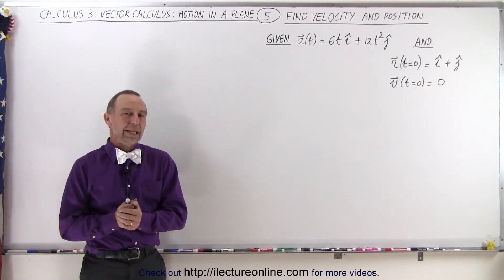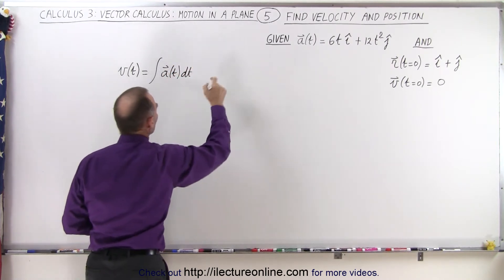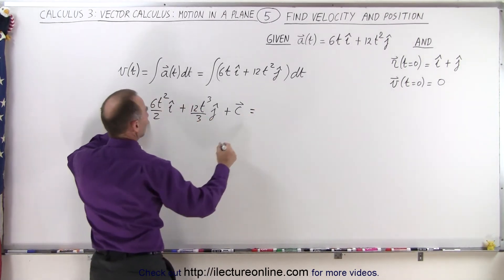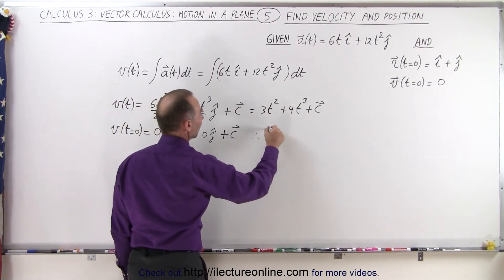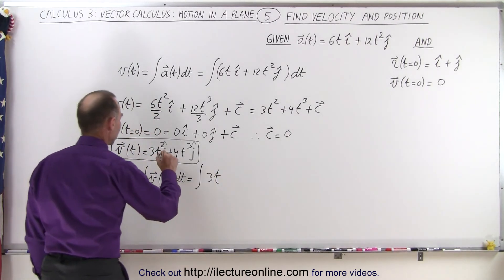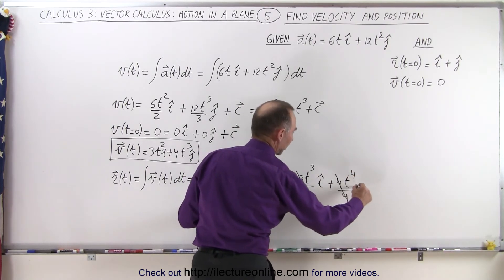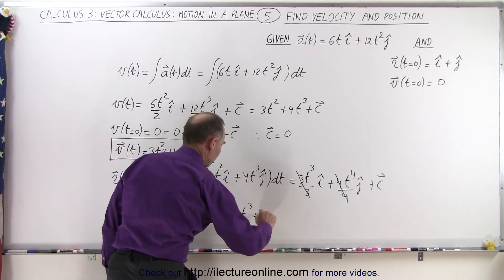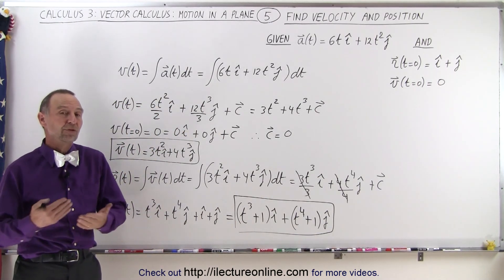Calculus 3: Vector Calculus: Motion in Plane (5 of 15) Find Velocity and Position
In this video I will find the position vector r(t)=? and velocity vector v(t)=? given a(t)=6ti+12(t)(t)j and r(t=0)=i+j and v(t=0)=0.